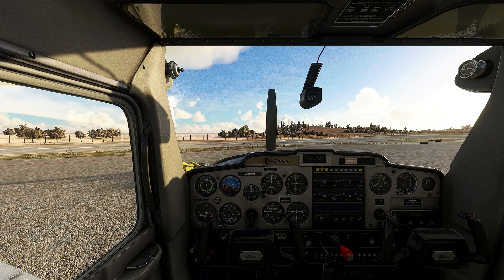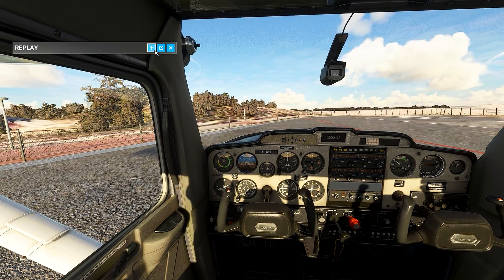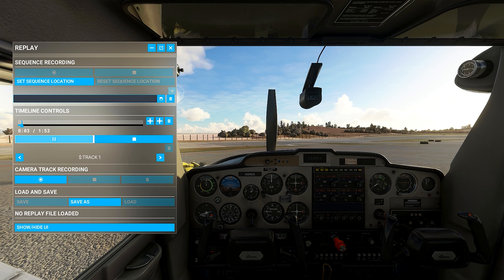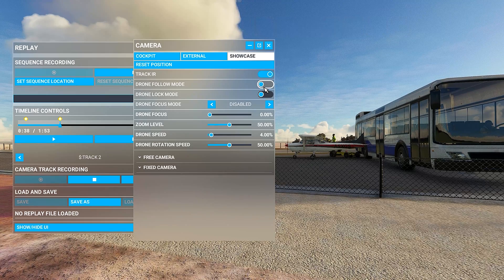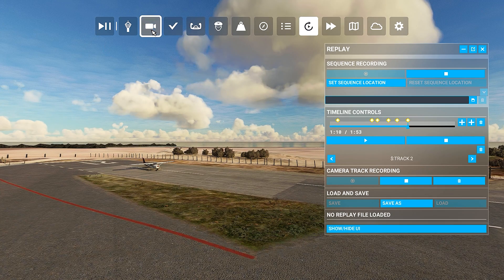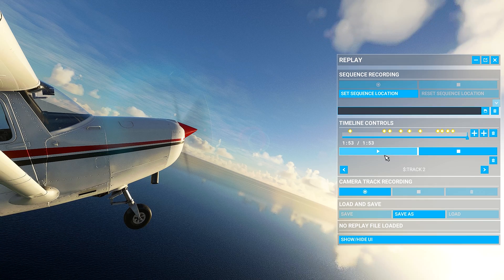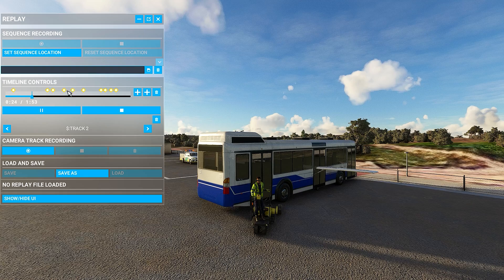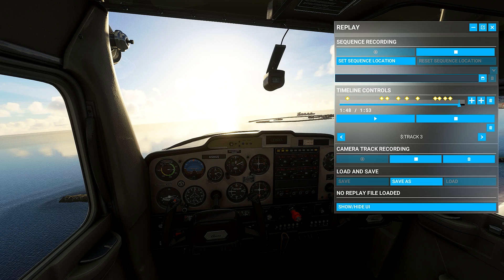Microsoft Flight Simulator 2020 REPLAY FUNCTION IN DEPTH TUTORIAL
why you should follow on social media?
I can answer your question ASAP

i7-8700k
GTX 1050 TI 4GB VRAM
40GB RAM
ASUS TUF GAMING-PRO
4TB Storage